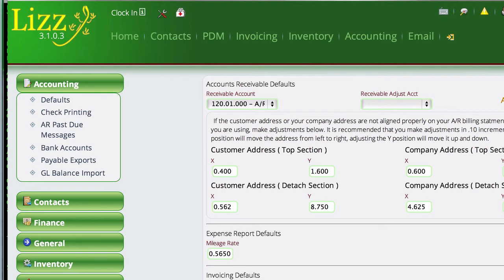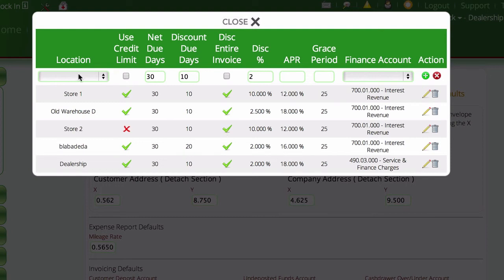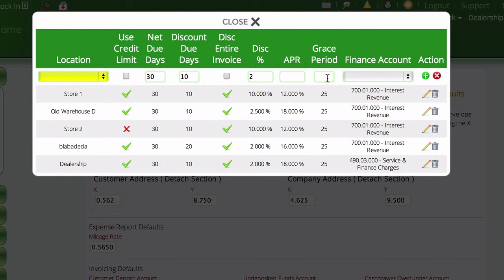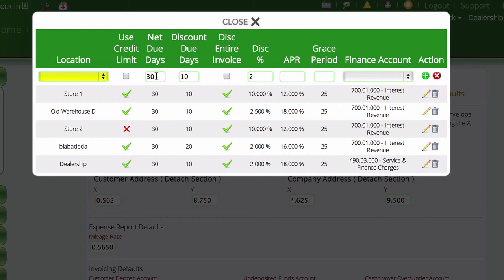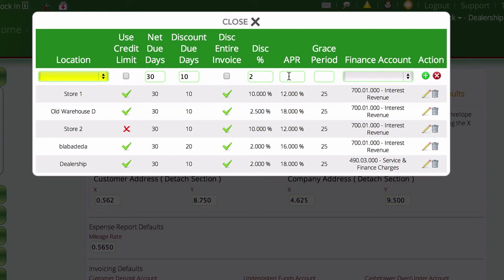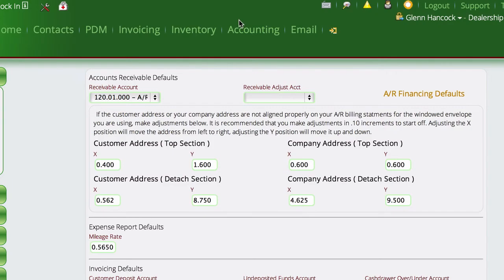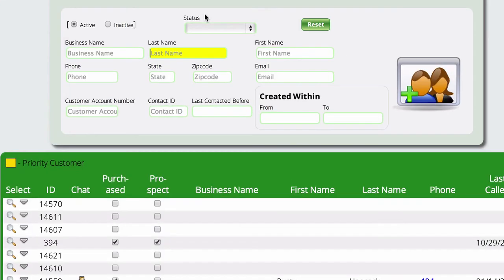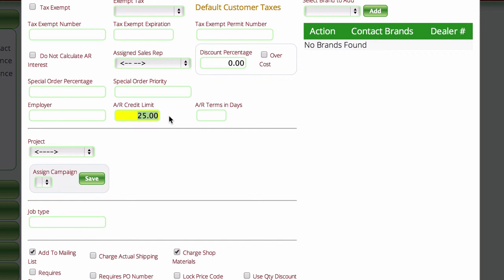Setting Up Accounts Receivable Defaults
This video covers how to setup default account receivable settings in the Lizzy BMS System.